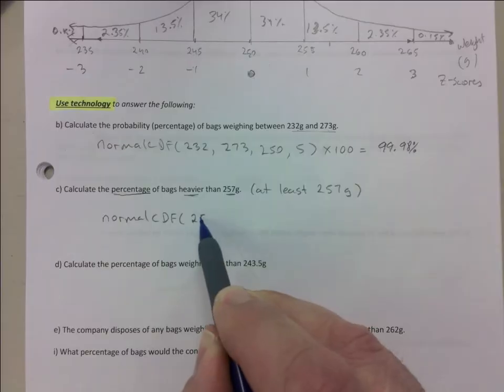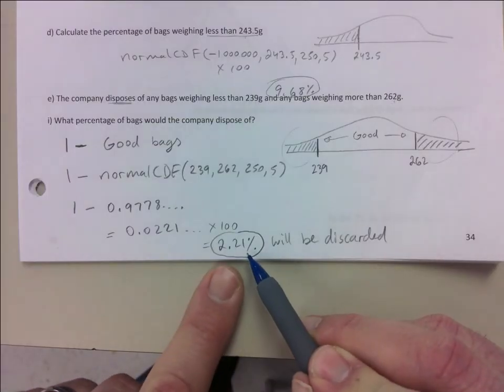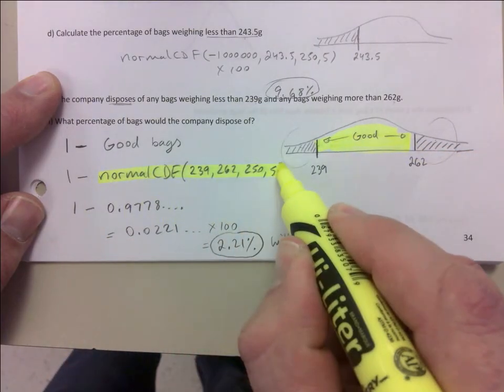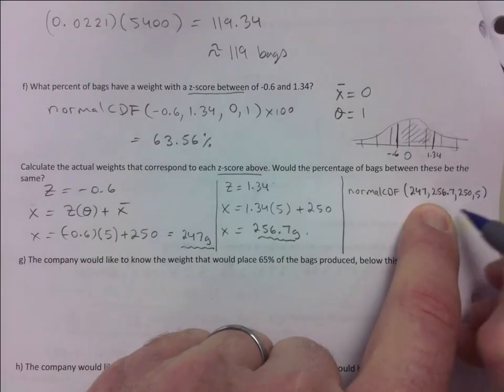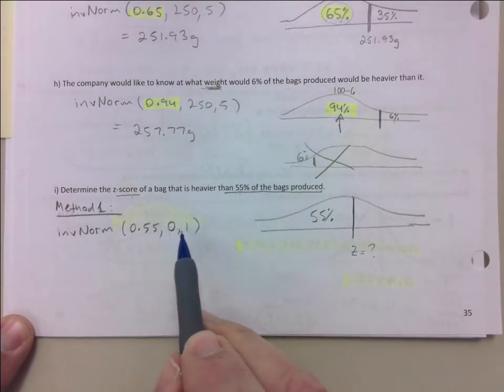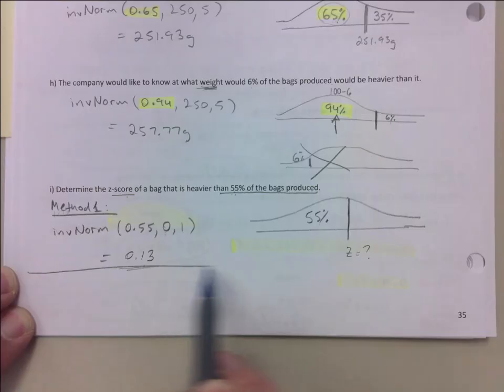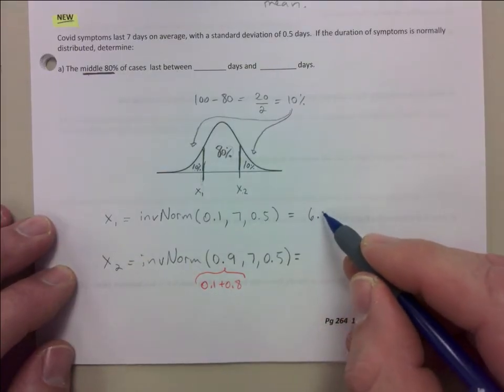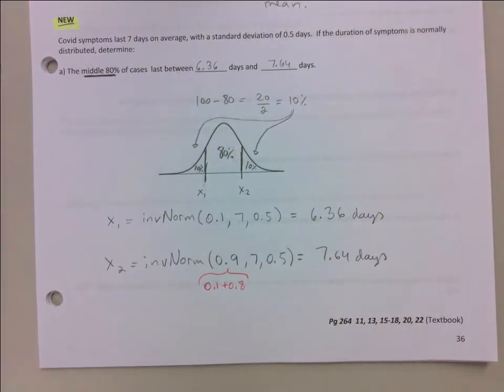STATS NORMALCDF & INVNORM PART 2 - EXAMPLES INCLUDING WHERE THE MIDDLE % IS GIVEN.